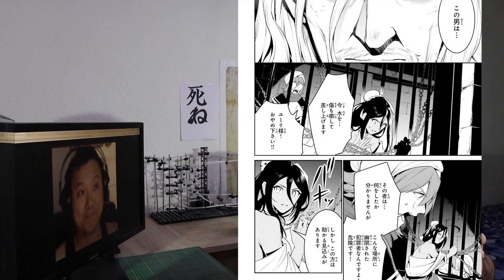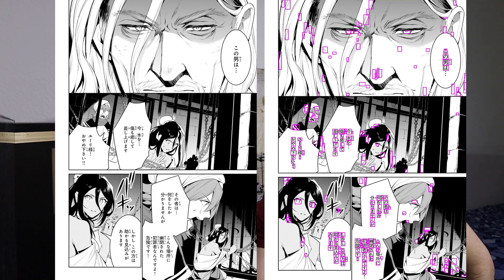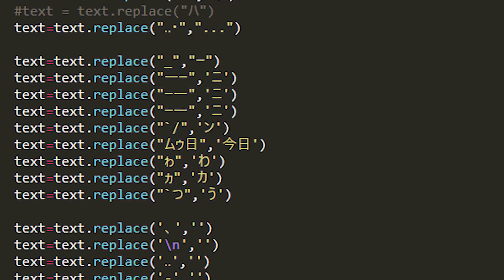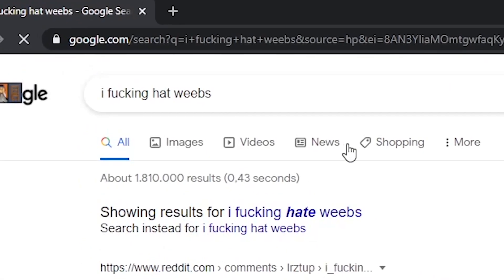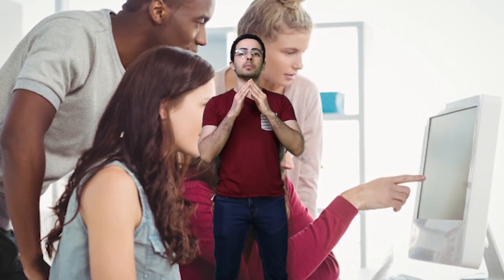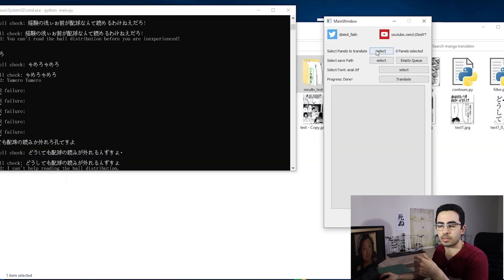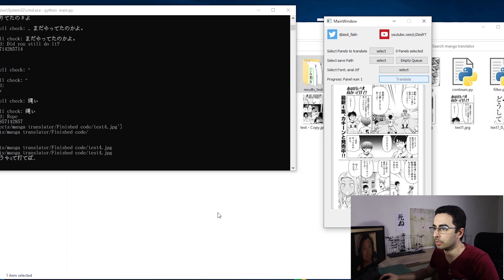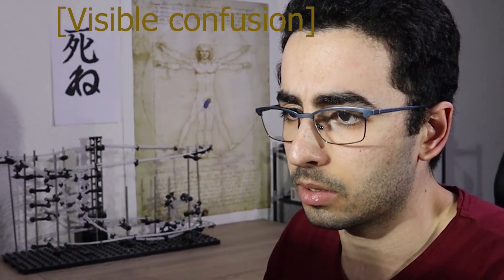I made a bot that translates manga.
just made it to be uptodate with my bad trashy mangas